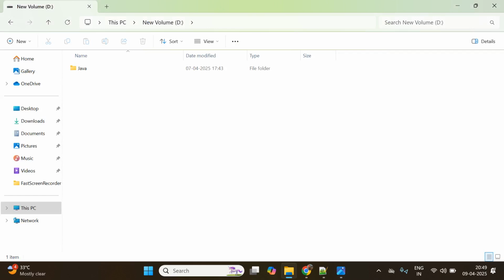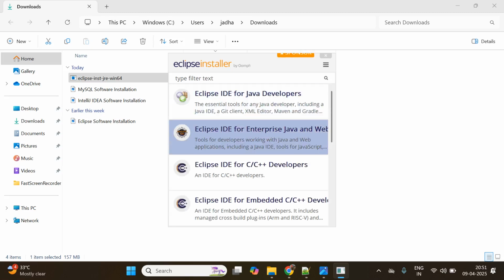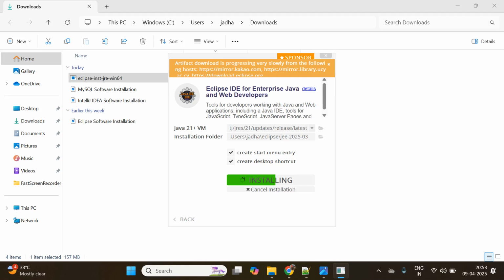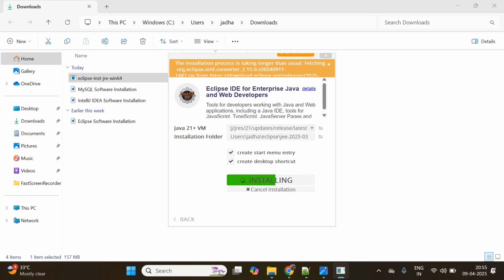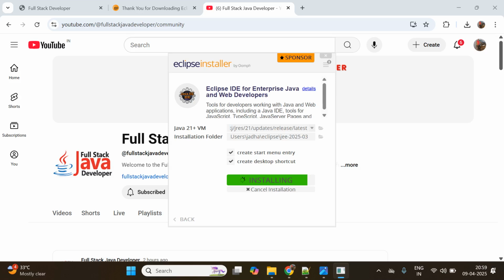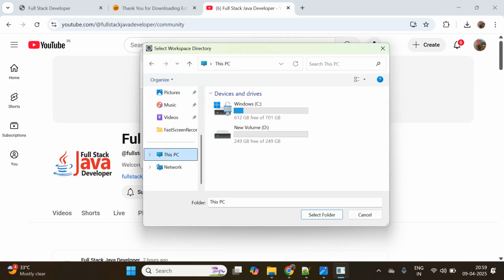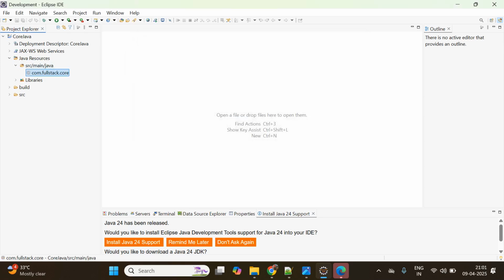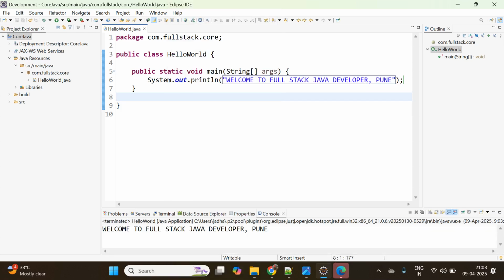How to Install Eclipse | Hello World in Java | Learn with Mr. Kiran Jadhav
How to Install Eclipse | Hello World in Java-